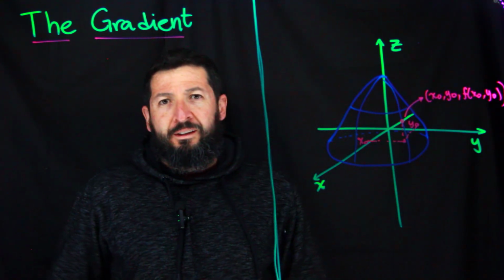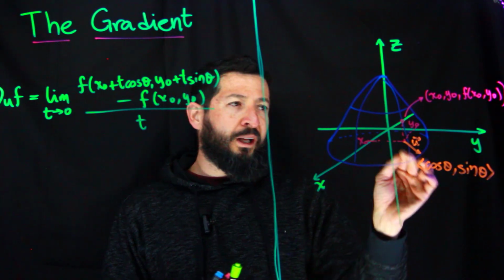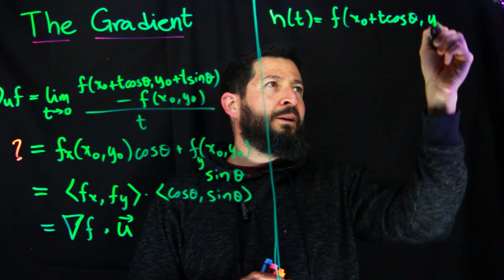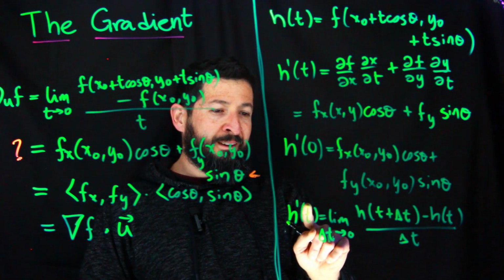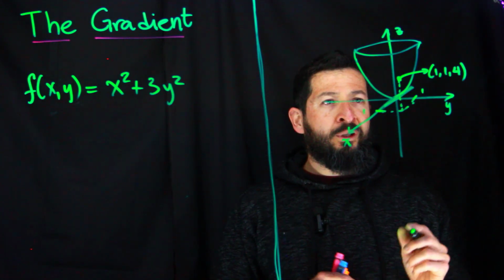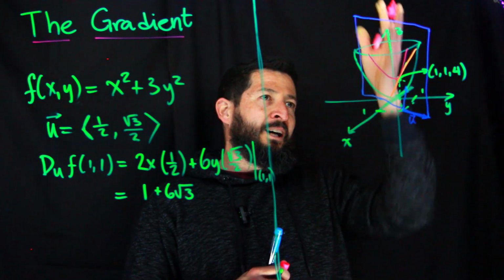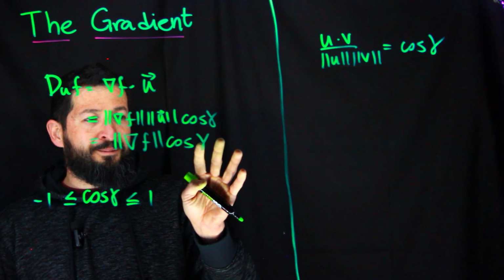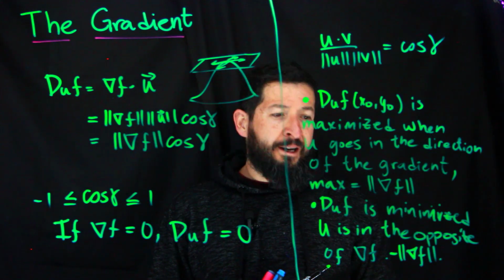What is the Directional Derivative?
In this video, we talk about the interpretation of the directional derivative. We derive its representation in terms of the gradient. We solve an example. To close, we explore some properties of the gradient and its role in optimization.